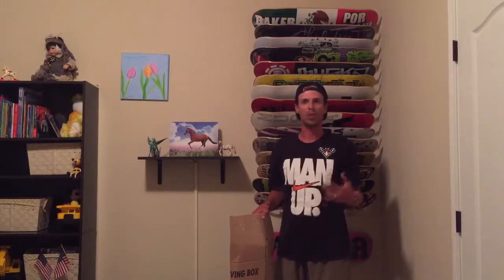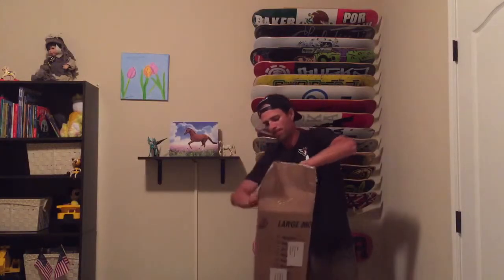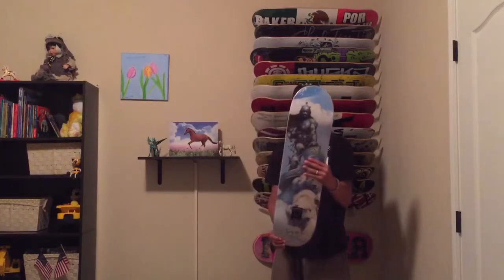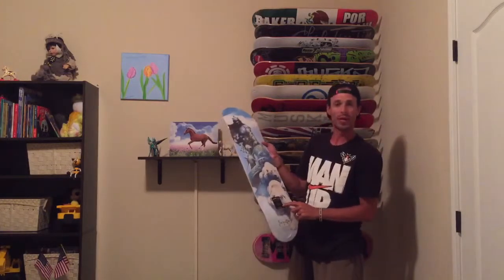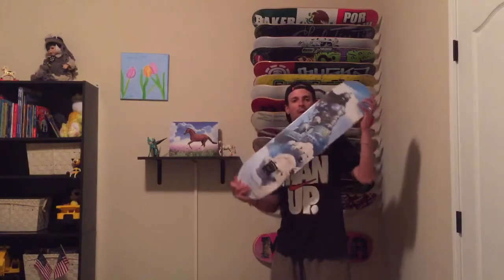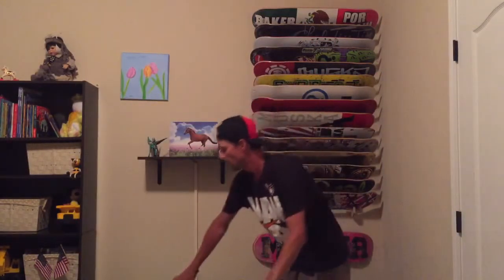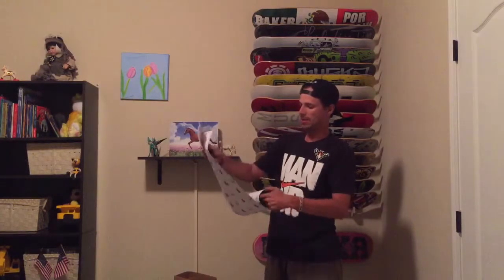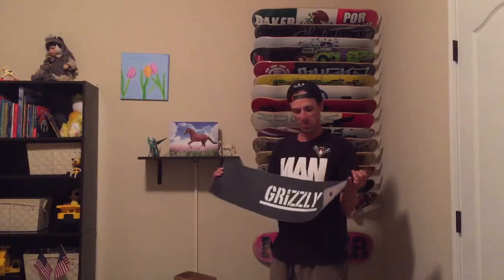Primitive Salabanzi Warrior Frazetta unboxing (last tricks, nollie flip & hardflip wth proper flick)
Primitive boards have been good to me & I like the pop & shape. I think the designs are very cool as well. I definitely recommend. I was also not happy with my nollie flip flick as I used to do them so I made sure I did one proper one with the flick off the tail & out. Besides, I wanted to show the flick for the hardflip on a side view. I decided to move to an 8 so I am excited :) Cheers!